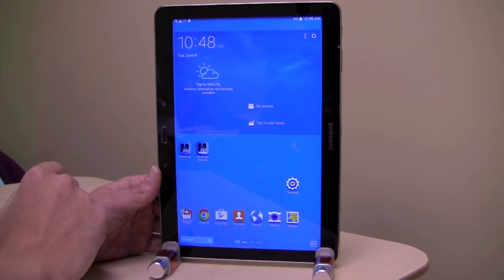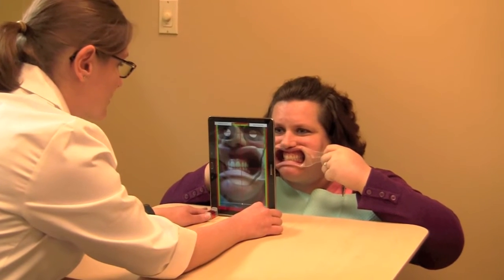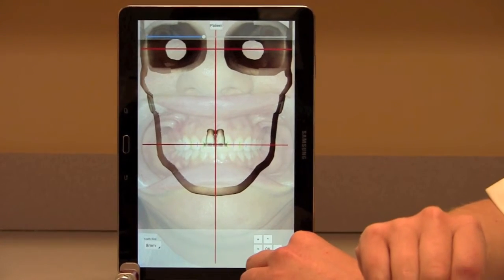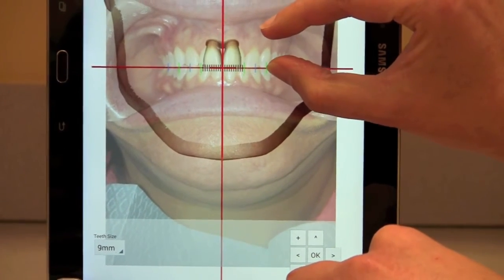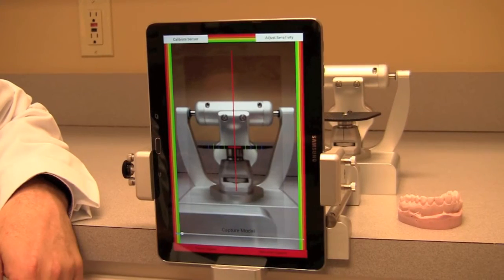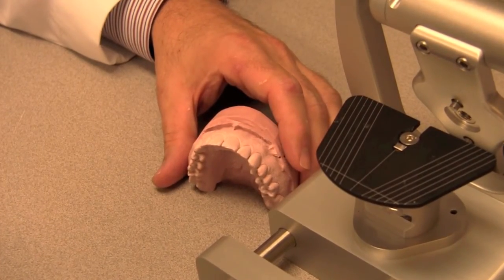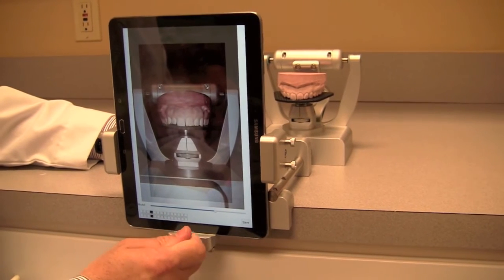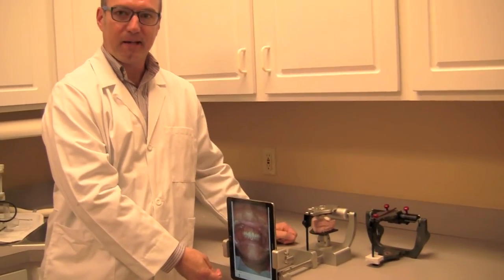Utilization of the MaxAlign App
MaxAlign will efficiently capture and document important patient data and aid in providing predictable results when mounting models. See how this is done with Dr. Shannon Johnson.